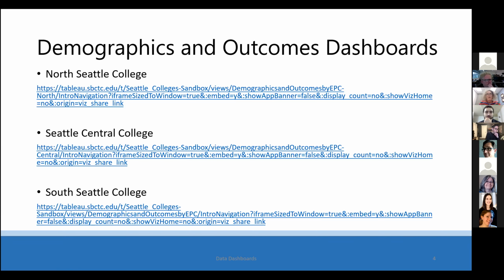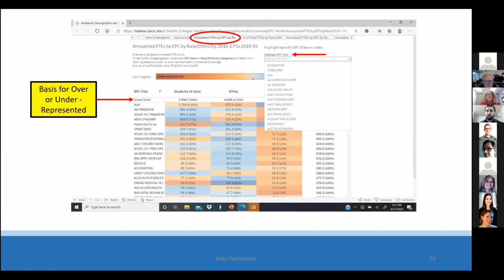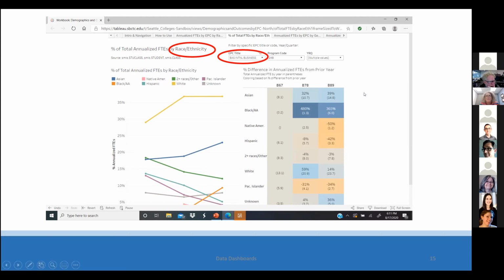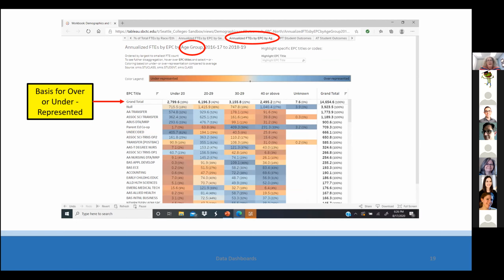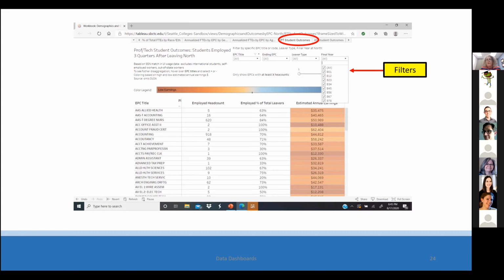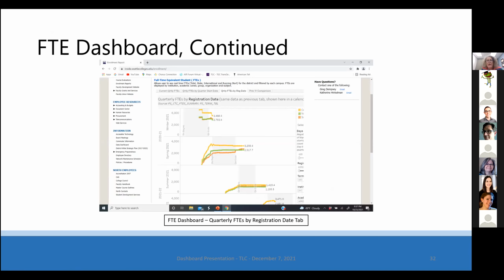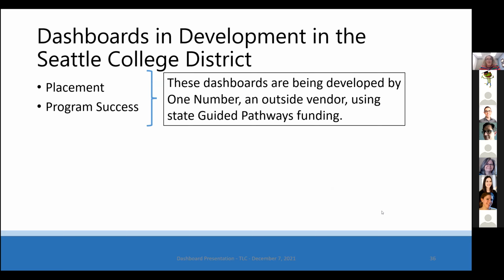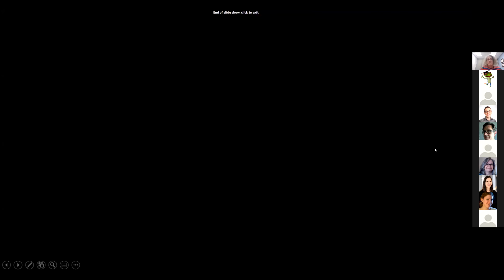How To Use Seattle College District Data Dashboard